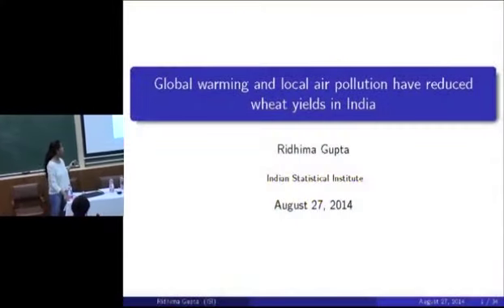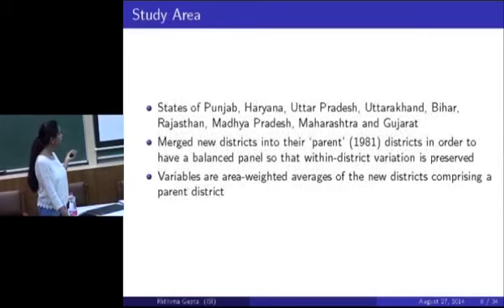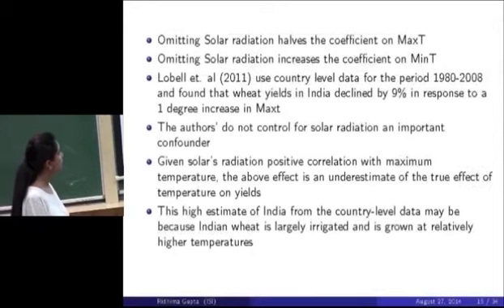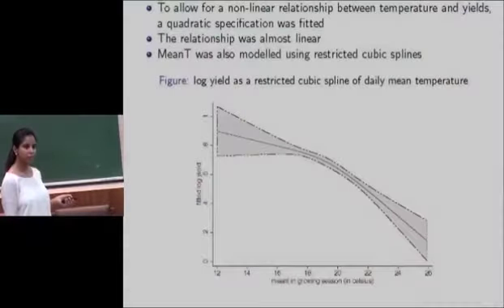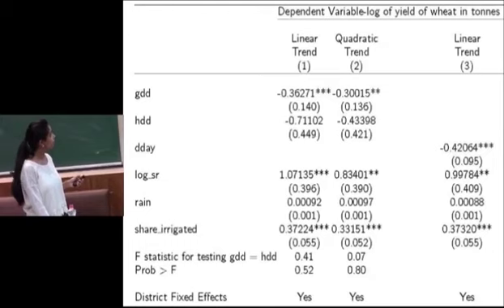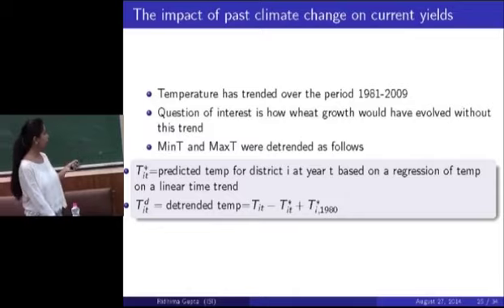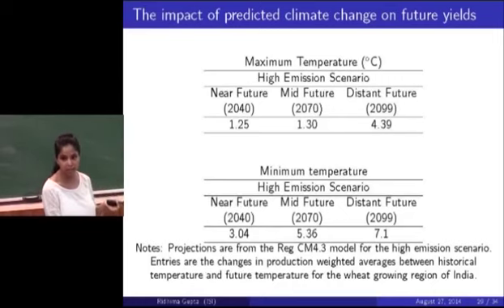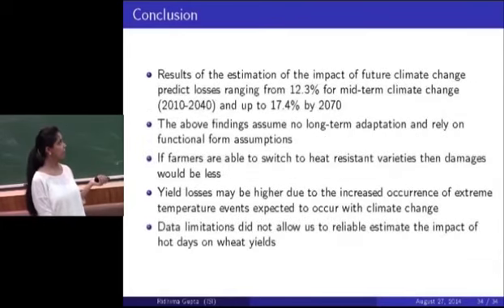How does global warming affect agricultural productivity? | Ridhima Gupta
A forthcoming study co-authored by Ridhima Gupta uses regression analysis on data from all major wheat-growing districts in India between 1981 and 2009 to examine the impact of temperature, solar radiation and rainfall on wheat yields. Estimates from the study indicate that a one degree centigrade increase in average daily maximum and minimum temperature tends to lower yields by two-three per cent. The maximum and minimum temperature during the wheat-growing season increased by 0.7 and 1.0 degree centigrade. Wheat yields in India would have been 4.5 per cent higher in 2009 if this temperature increase had not occurred. This study estimates that between 2010 and 2040 climate change will lead to further losses in wheat yields -- ranging from 12.3 per cent up to 27.4 per cent by the end of the century.